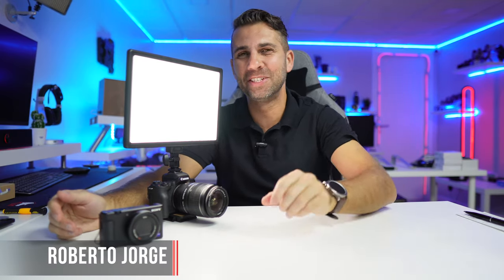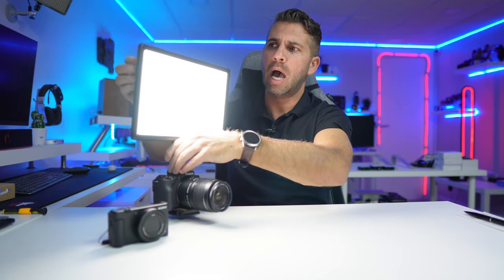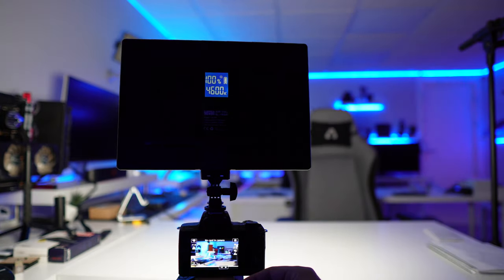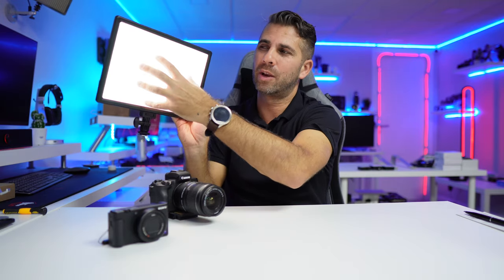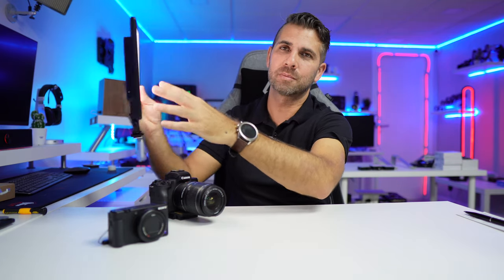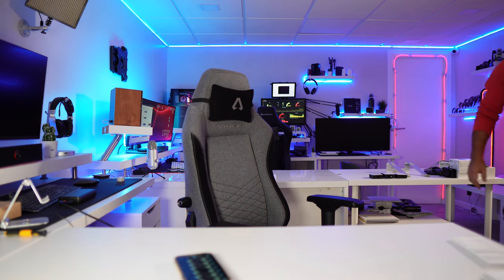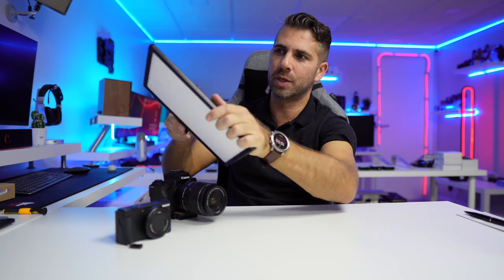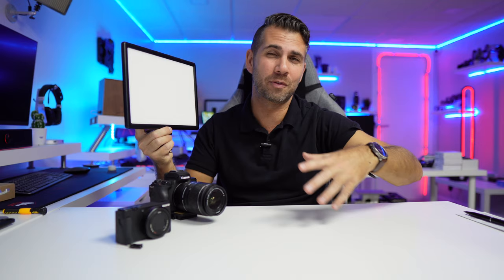Light Your SETUP with a Bult In Battery LED | Newell LED 650i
✅ RECORDING GEAR: ✅